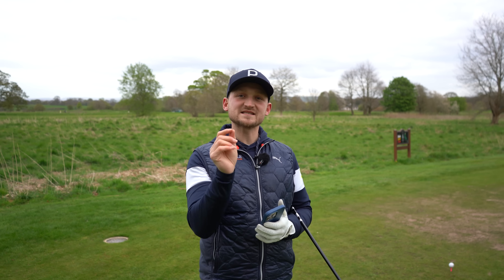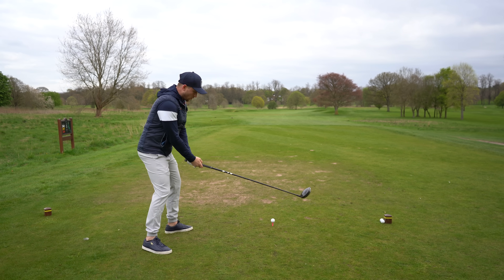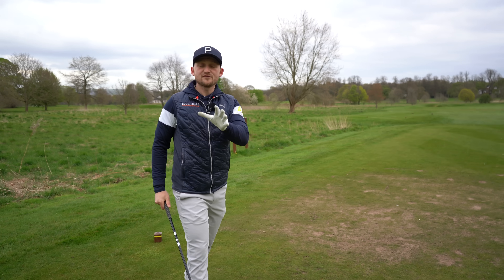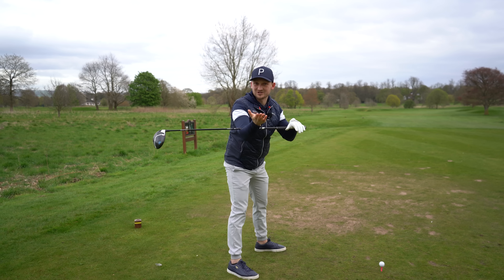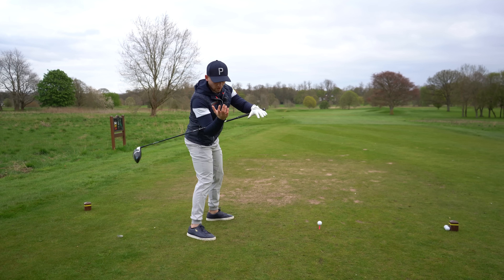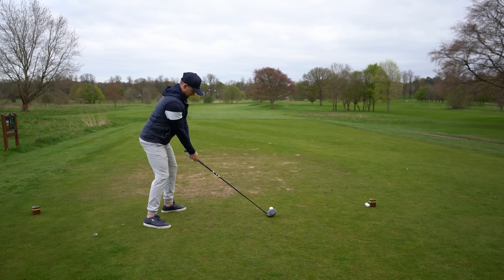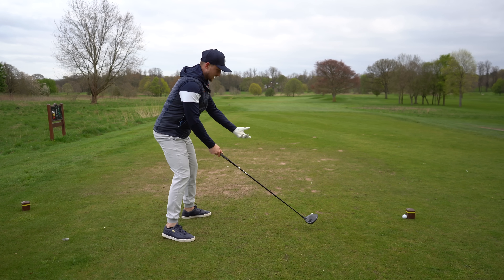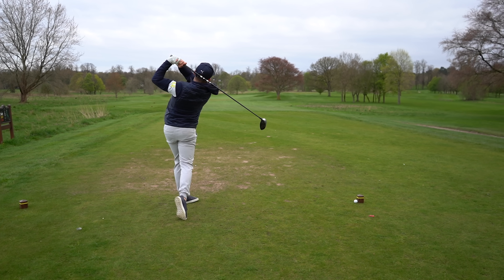Using Moe Normans 5* RATED DRILL Will Leave Your Golf Buddies SPEECHLESS!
Using this 5* rated drill by Moe Norman will 100% leave your golf buddies speechless. Do the MOE NORMAN Drill and Strike the Ball PURE Every Time! Moe Norman called this his master move with his vertical drop into the downswing! All golfers want to master the downswing to strike the golf ball further and longer.

Moe Norman starting downswing drill is so good! This golf drill is so simple and easy to take straight out onto the golf course and all golfers can use this no matter if they are a beginner golfer, senior golfer, amateur golfer,  mid handicap golfer or low handicap golfer.

As a PGA golf professional I have seen so many golfers improve with this drill using both irons and driver. Goflers are hitting their driver longer, hitting their driver straighter. All golfers want to know how to hit your driver longer, how to hit your driver straighter, improve with driver, driver tips, driver drills, golf drills with driver.

This is 100% the correct downswing sequence for your golf swing. Hit more from the inside, strike the golf ball longer, strike the golf ball further, utilise the hips in the golf swing.